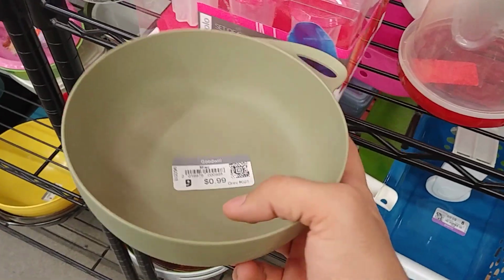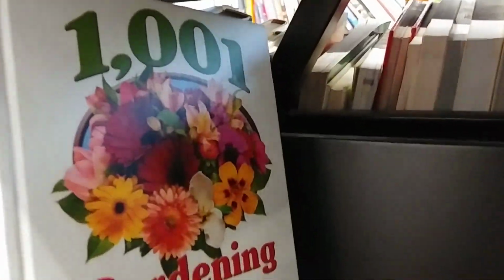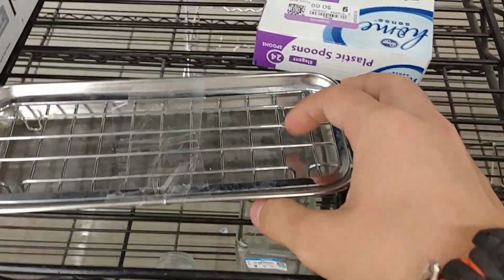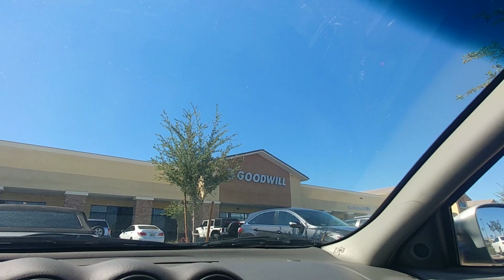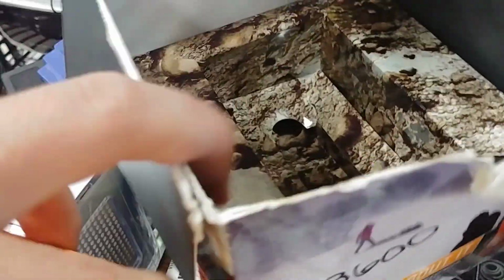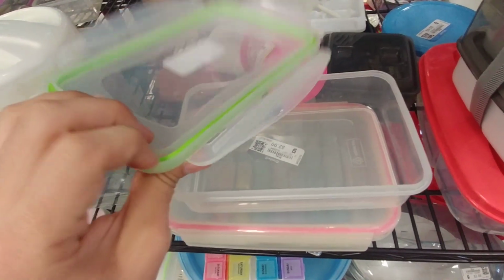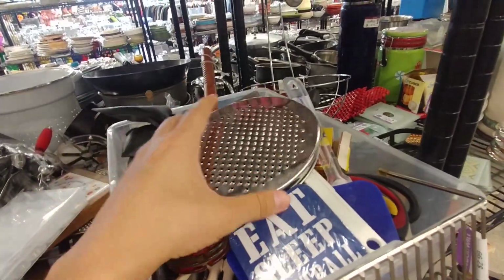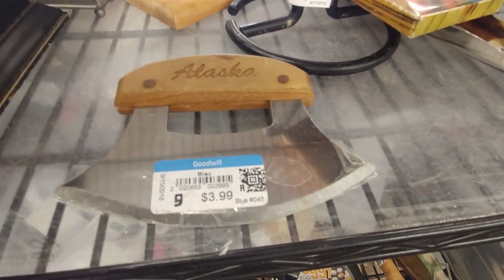Camping and Survival Gear Ideas From Goodwill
In this video I go to three different Goodwill's in my area to see if I can find any Camping, Great Outdoors, Survival, and Prepping items or gear. This is to give you some ideas on what you could find in Goodwill either that would be specific towards outdoor gear or repurposing items to suit your camping or survival needs.

Here is a link to the video of Part 2 showing my Goodwill Haul: